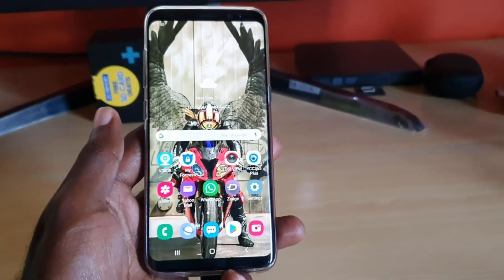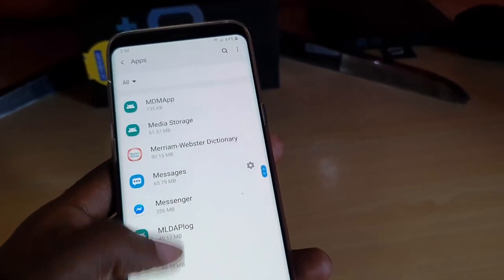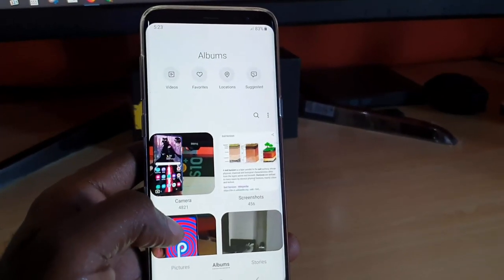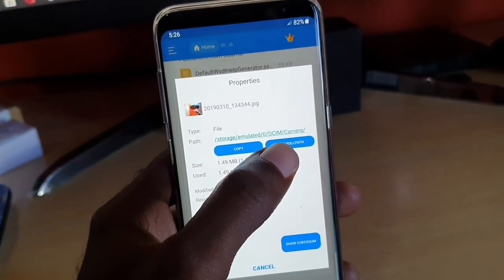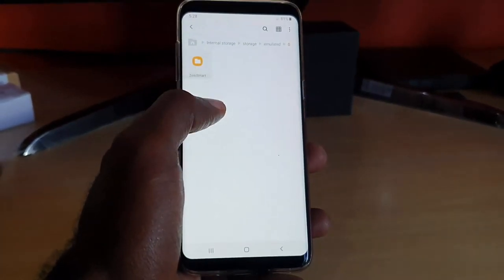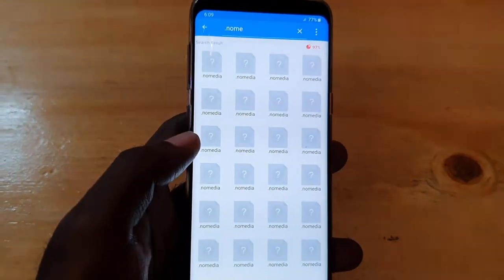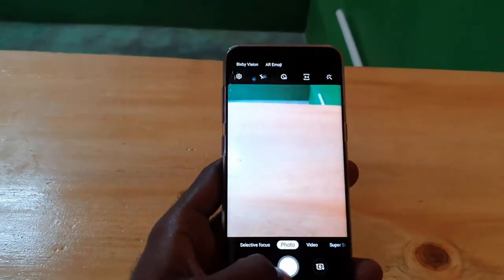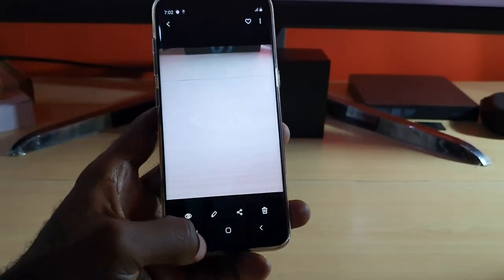Pictures Not Showing up in Gallery Fix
If your Pictures Not Showing up in Gallery on Android, Samsung Galaxy device or any other Android device with four (4) solutions to potentially fix the problem.